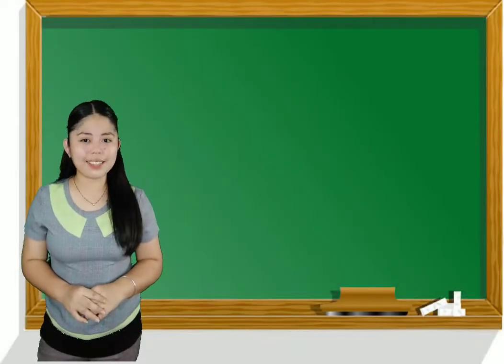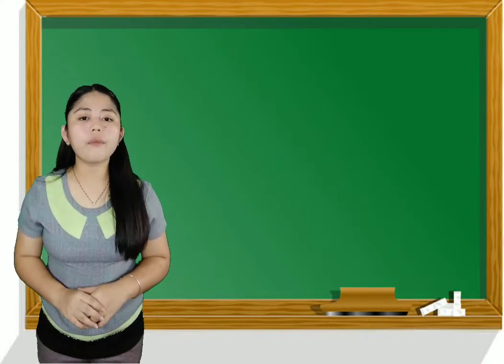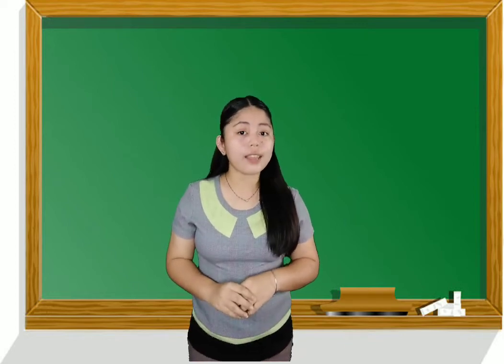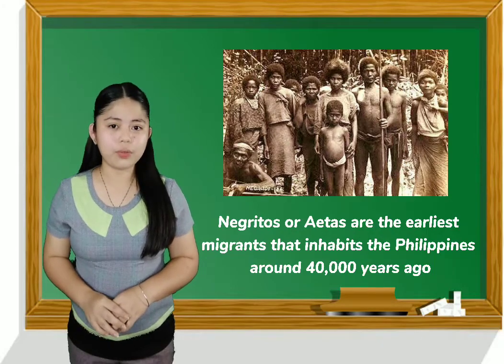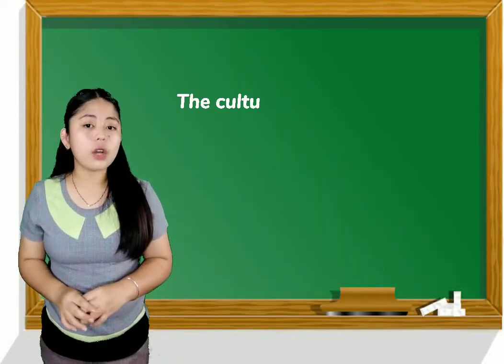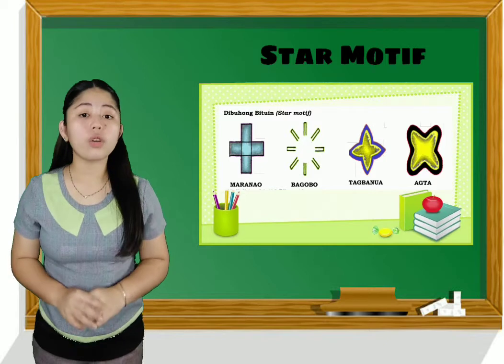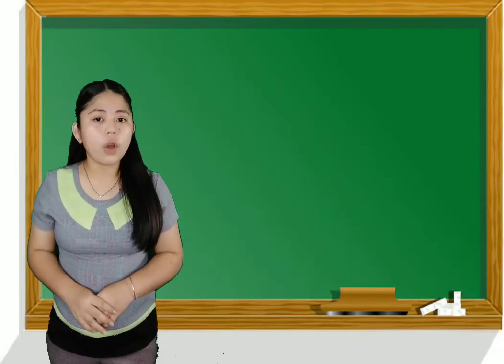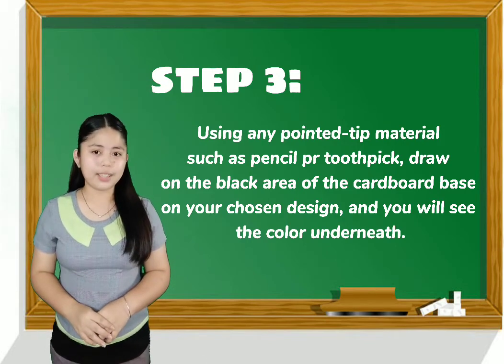Ethnic Designs | Teaching Demonstration in Arts